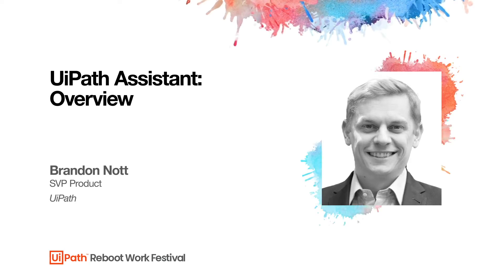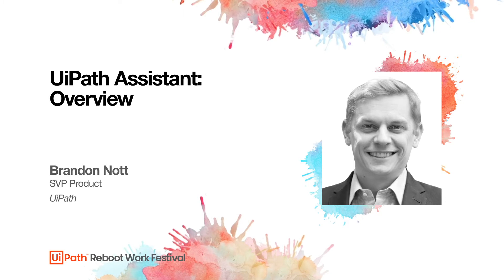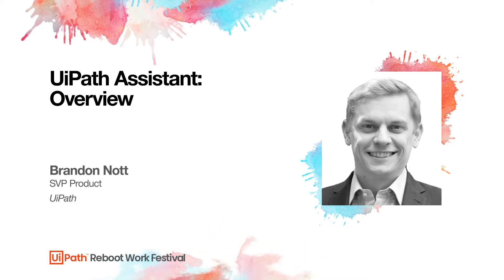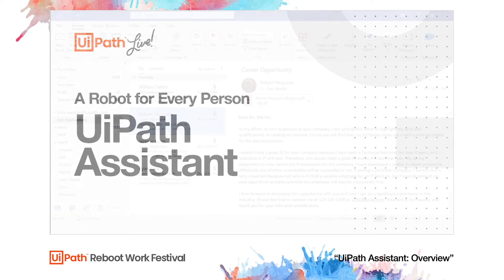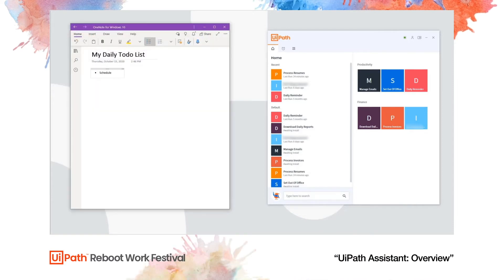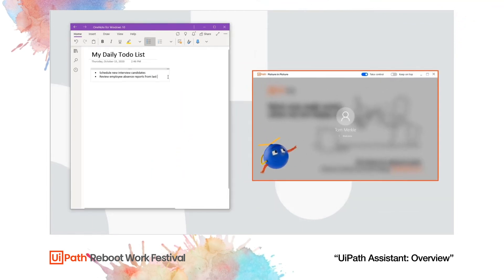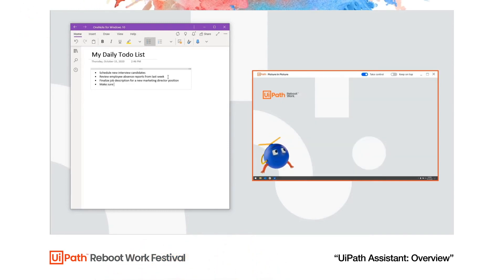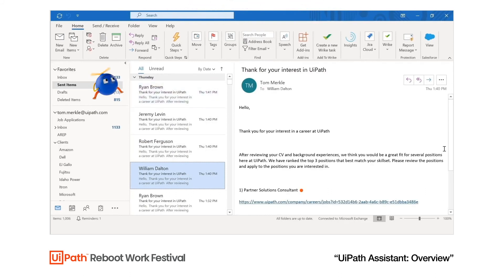UiPath Assistant: Overview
See business impact from automation faster - with UiPath Assistant. Enable your employees with easy access to selected automations to help them with their day-to-day tasks. Scale your RPA results across the entire enterprise with transparency and control.